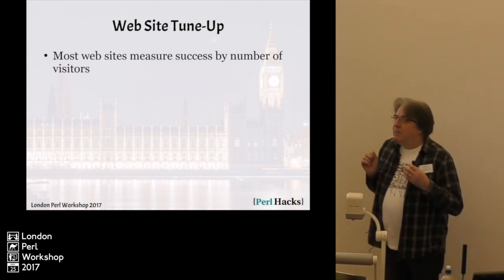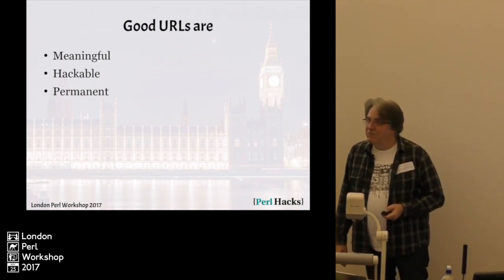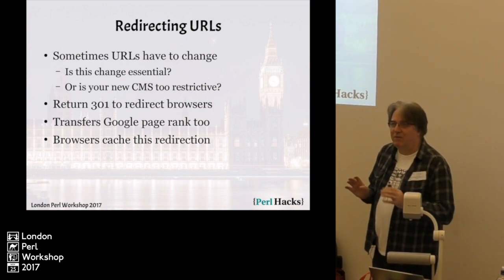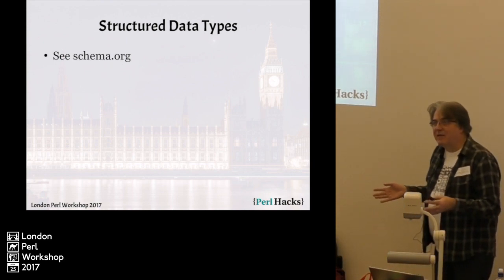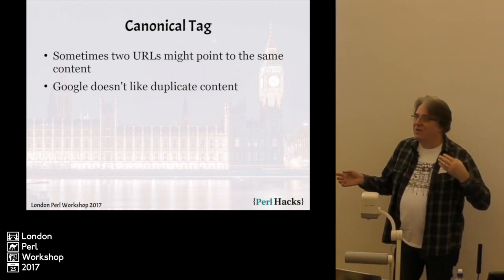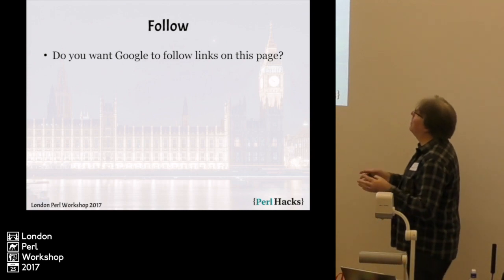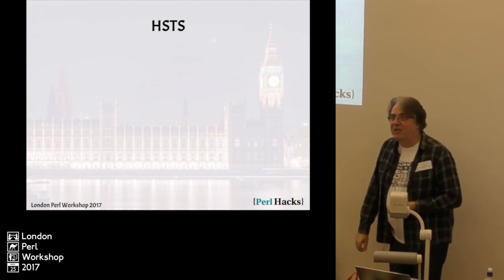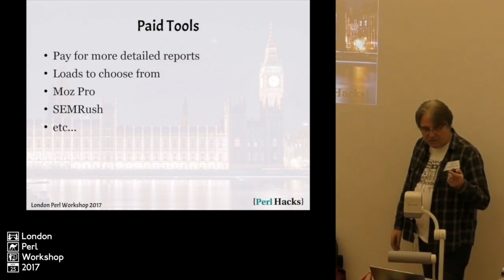"Web Site Tune-Up - Improve Your Googlejuice" - Dave Cross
"Web Site Tune-Up - Improve Your Googlejuice"
presentation by Dave Cross
London Perl Workshop 2017
25 November 2017